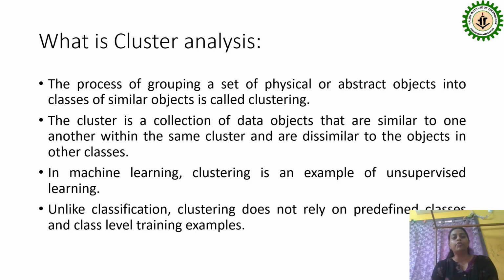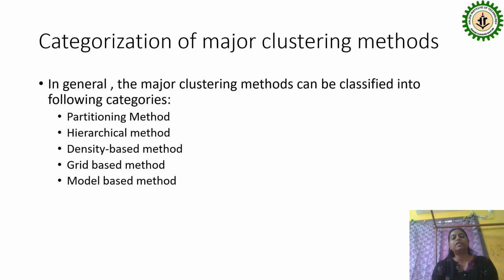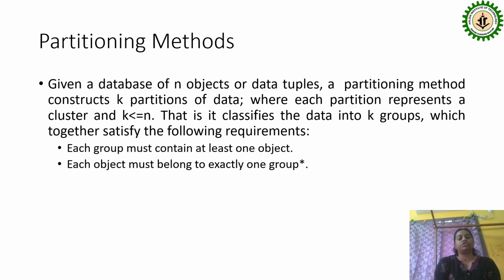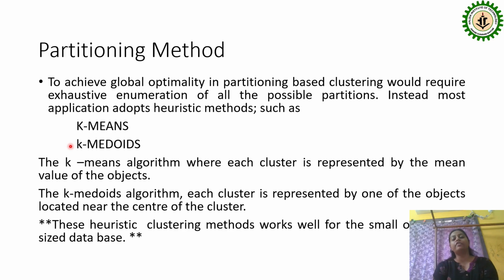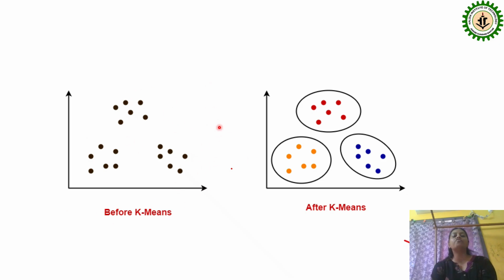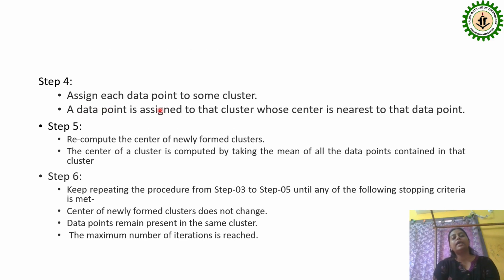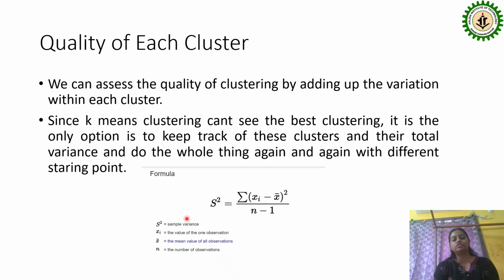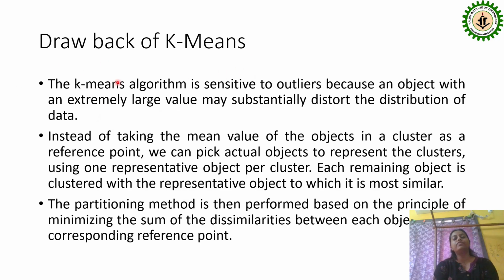Cluster Analysis Kmeans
Moumita Ghosh, IT